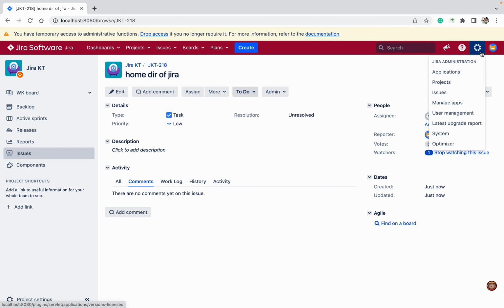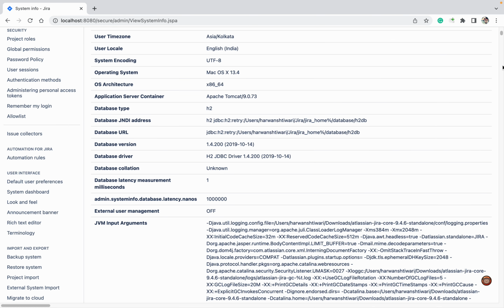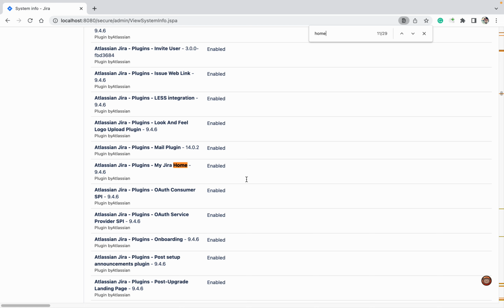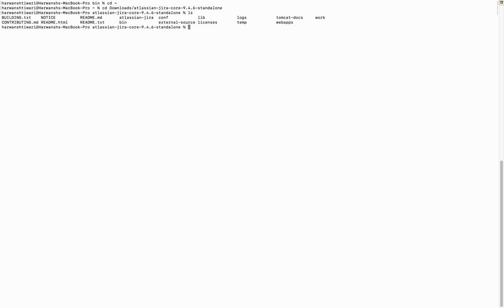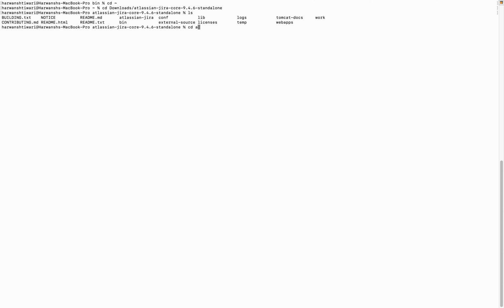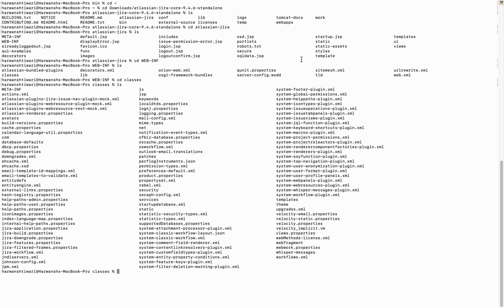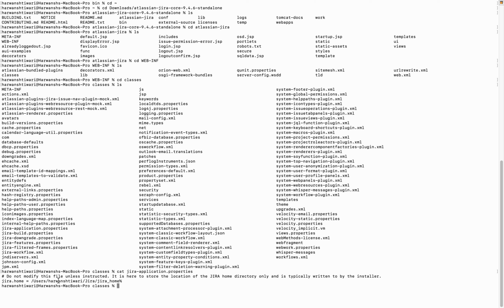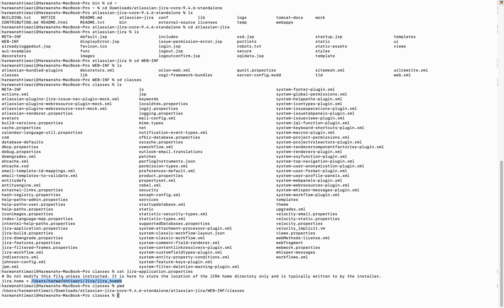Jira Home Path Configuration: Step-by-Step Guide | Where and How to Set It Up.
Are you new to Jira or looking to configure your Jira instance's home path? Look no further! In this comprehensive video guide, we walk you through the process of setting up the Jira home path, ensuring a smooth and seamless experience.

Setting the Jira home path correctly is crucial as it determines where Jira stores its essential files and data, including configurations, plugins, and attachments. Join us as we demystify this critical configuration and provide you with step-by-step instructions.

In this video, you'll learn:

Understanding the Jira Home Path: Get a clear understanding of what the Jira home path is and why it is important for your Jira instance.
Locating the Jira Home Directory: Discover the default location of the Jira home directory and learn how to identify or change it based on your specific requirements.
Configuring the Jira Home Path: Follow our detailed instructions to configure the Jira home path through different methods, including the Jira Setup Wizard and manual configuration.
Verifying the Jira Home Path: Learn how to verify whether the Jira home path is correctly set up and ensuring that Jira is using the designated directory for storing data and files.
Troubleshooting Common Issues: Gain insights into common issues and errors that can occur during the configuration process and learn how to troubleshoot them effectively.
Whether you're a Jira administrator, developer, or a Jira user seeking more control over your instance's data and configurations, understanding the Jira home path is vital. Don't miss out on this essential knowledge - optimize your Jira experience today!